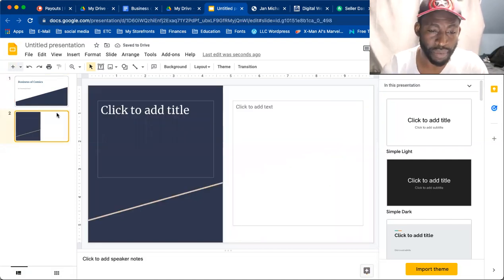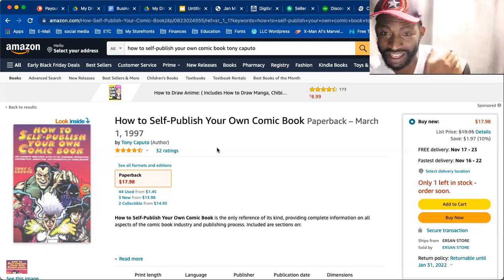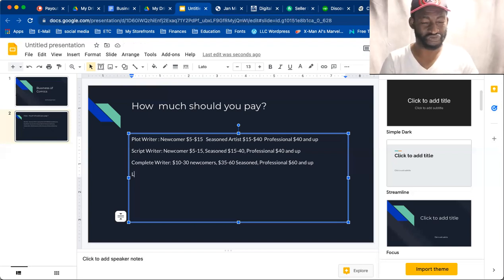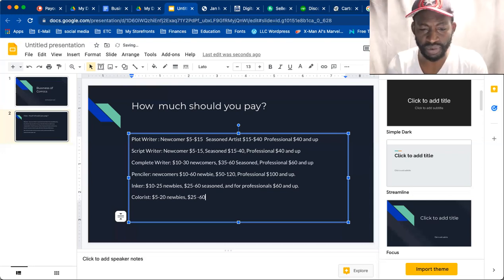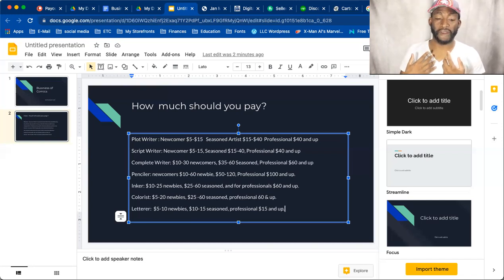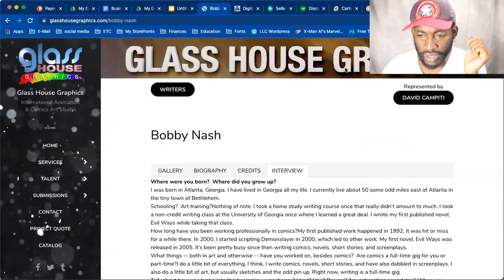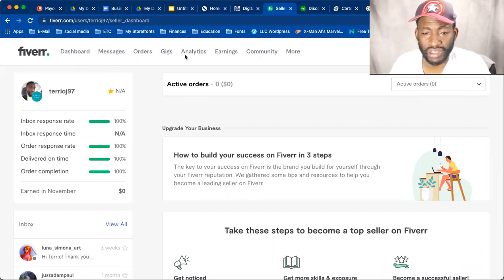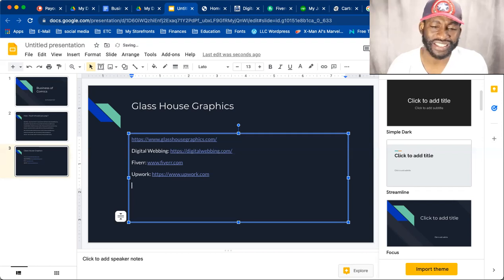Business of Comics -Ep 5 - Scouting for Talent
Today's episode goes over where to find talent and how much you should pay them.